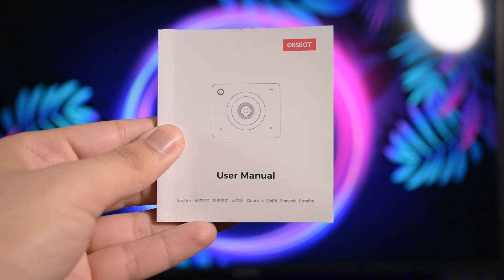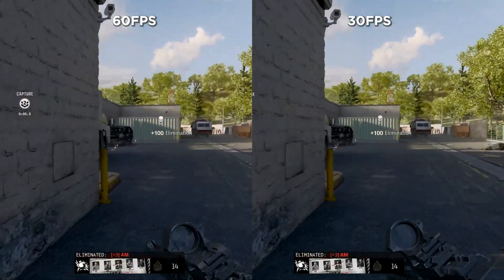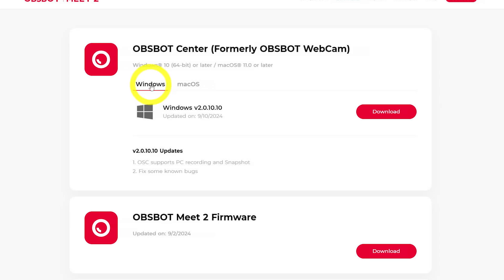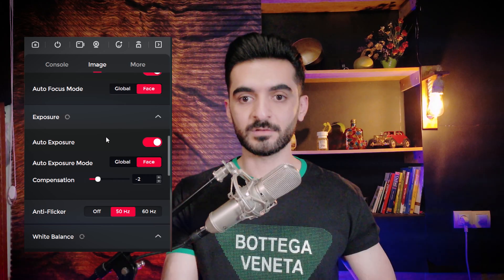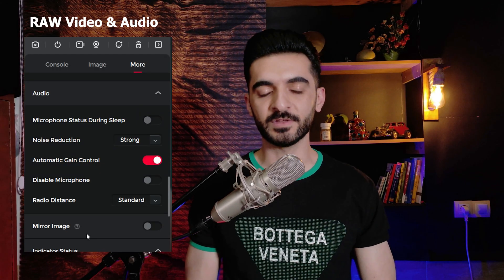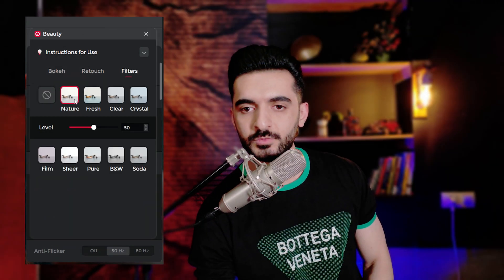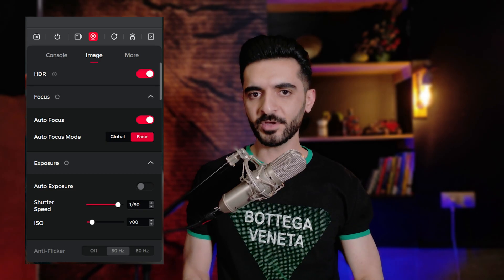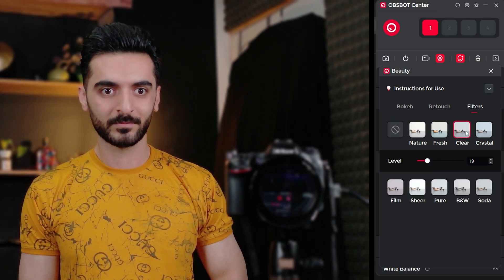The New KING of Webcams! (OBSBOT Meet 2 Full Review + Settings)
This Insane 4K Webcam with AI Bokeh and Phase Detection Auto Focus is Amazing! OBSBOT Meet 2 is a game changer webcam that we review in this video, it includes:

- Omni-Directional Dual Microphone with Noise Reduction
- Magnetic Mount and Lens Cover
- Multi Direction Support (4K Portrait & Horizontal Video)
- Big Sensor, F/1.8, Phase Detection Auto Focus
- Up to 4K 30FPS and 1080p 60FPS Video Output
- Auto Framing, HDR, Bokeh, Retouch, Filters

Amazon U.S

0:00 This Part Took me 3 Days
0:30 Inside the Box
0:40 Design
1:12 Performance Aperture and Sensor
2:17 Low Light Noise Test - Native Resolutions
2:50 Color Accuracy and White Balance
3:01 Phase Detection Auto Focus Test - Stability
3:44 Microphone Quality & Noise Reduction Test
4:35 Automatic Rotation & Portrait mode
4:45 AI Features and Full App Review
5:08 Main and Extra Frame Rates (OBS)
5:45 Field of View and AI Zoom feature
6:14 Auto Framing: Close Up
6:36 Auto Framing: Upper Body
6:47 Group Mode Test
7:04 Auto Exposure Test + Anti Flicker
7:28 Auto White Balance
7:44 Image Settings (Contrast, Hue, Sharpness, etc.)
9:01 HDR (High Dynamic Range)
9:28 Microphone Radio Distance + Other Options
10:06 AI Bokeh (Native Vs. Advanced) Hard test
10:46 Retouch AI Test + Filters
12:31 How to use Virtual Camera on Any App
13:02 Nvidia Broadcast Compatibility
13:41 Microphone Audio Passthrough and mixes
14:05 Who is this webcam for?
14:26 Exclusive Features
15:59 Price, Pros and Cons